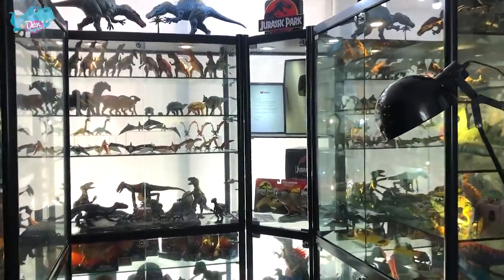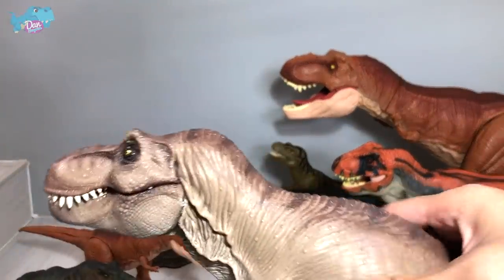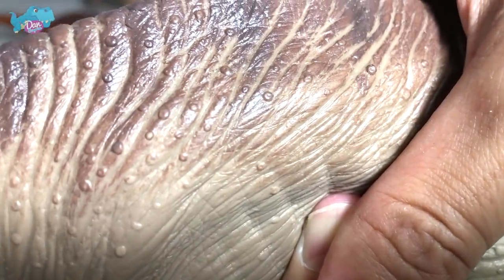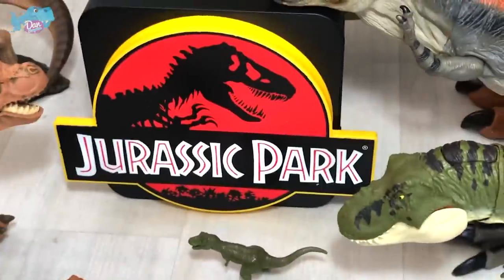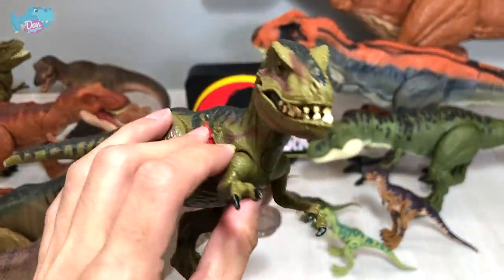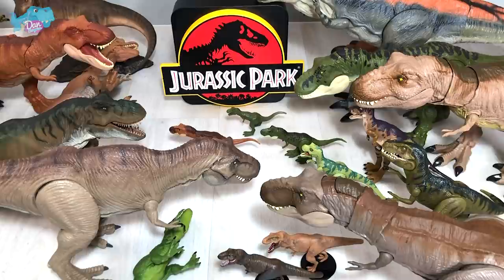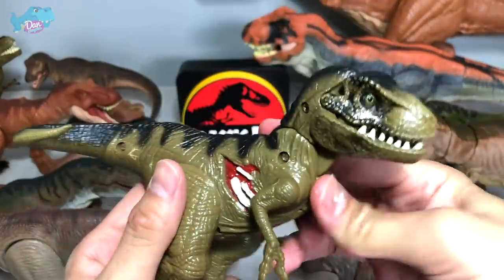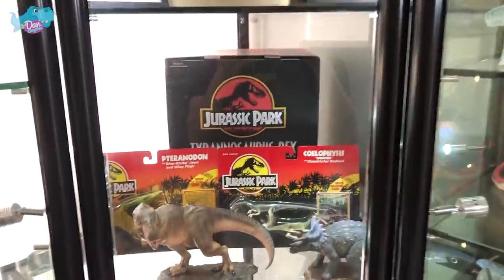INCREDIBLE NEW T-REX! My Jurassic World & Jurassic Park Tyrannosaurus Rex Dinosaur Collection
Hey Danosaurs, today we have a new Tyrannosaurus Rex to add to our collection, it is a new T-Rex figure from Marco Makes, inspired by Jurassic Park Tyrant Lizard King. I will also show you my other T-Rex such as Super Colossal and the new Epic Roarin T-Rex.

Marco's Store